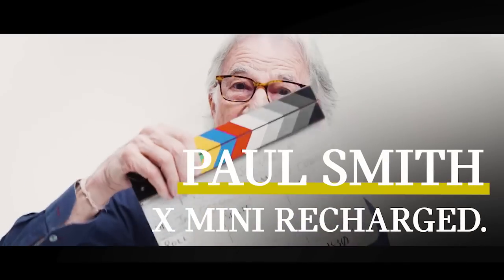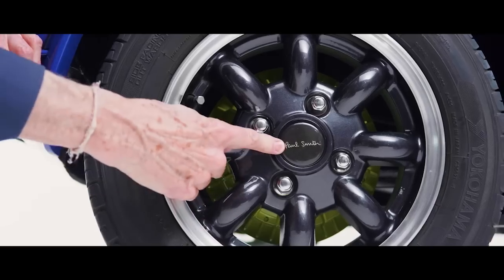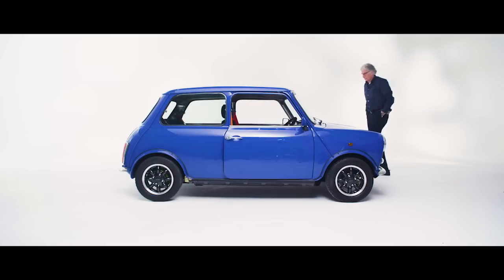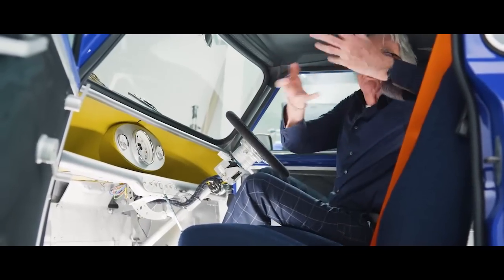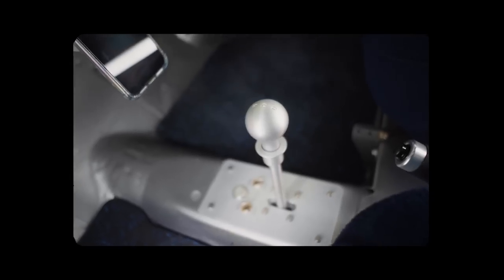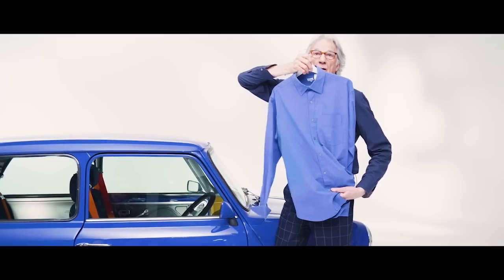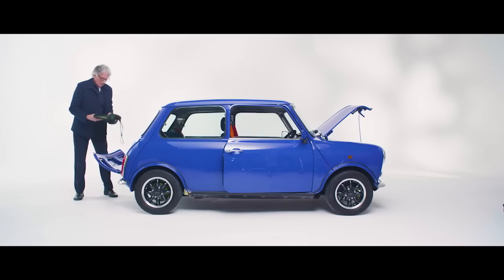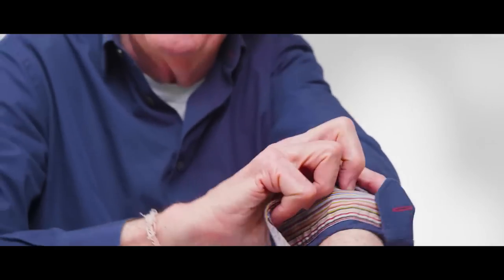Paul Smith x MINI Recharged: The Next Great Collaboration.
Electric, iconic, classic. 🤩 Introducing Paul Smith x MINI Recharged.

Our good friend Sir Paul Smith has returned to electrify a classic piece of MINI heritage. Sir Paul’s vision was to recharge a Classic Mini with a focus on quality, sustainability and functionality... while staying true to MINI’s heritage.

The result is the MINI Recharged Paul Smith –a Classic Mini with a new, fully-electric engine, with bold details and recycled materials all chosen and designed by Sir Paul. Created with sustainability at the heart of the process, the MINI Recharged Paul Smith is another big step towards MINI’s electric future. ⚡️

Please note: the bespoke Classic Mini upcycling is carried out exclusively in the United Kingdom by our specialist partner, Recharged Heritage Limited. Each converted vehicle is given an individual number, making it unique.